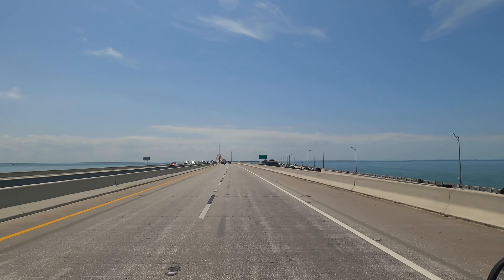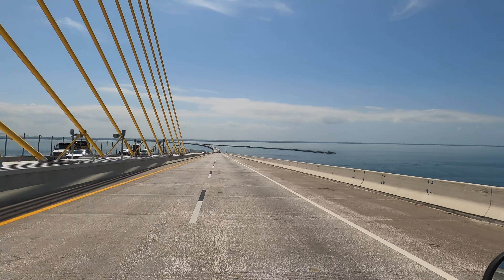Punta Gorda to Clearwater Beach and Back- Day 2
Watch Cheri and Mike as they ride the Tamiami Trail south from Clearwater Beach and Ft. DeSoto.